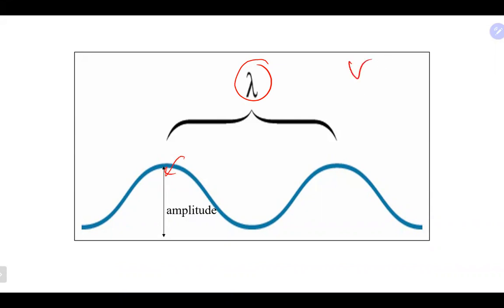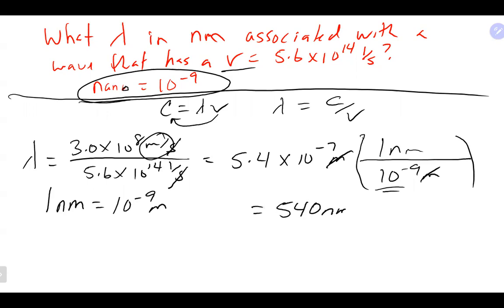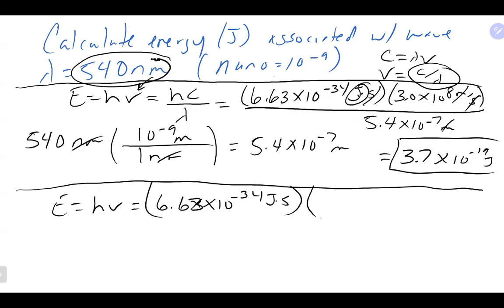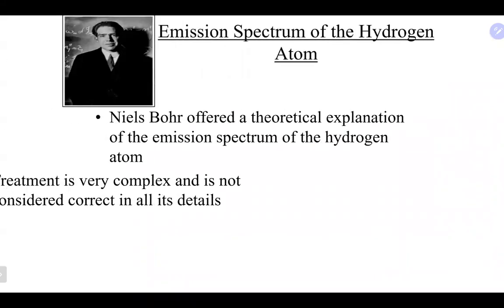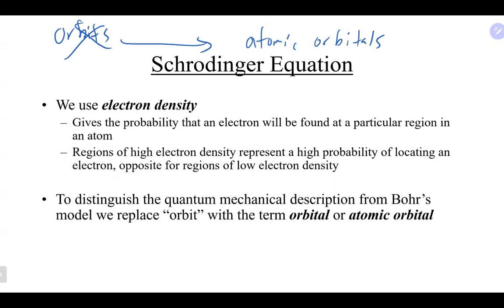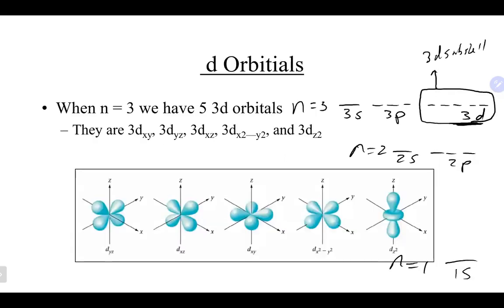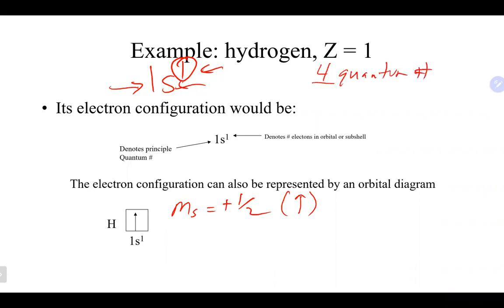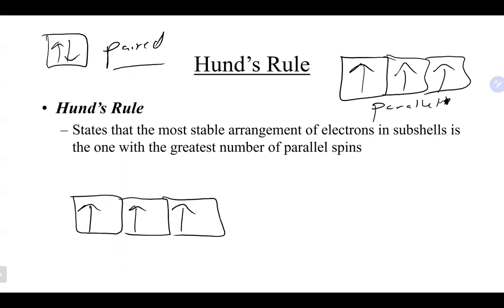Chem 3 Lecture 9/26/22 (A) (Ch 11)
We lectured on Ch 11 (waves, wavelength, frequency, energy, Bohr's model of atom, electron configuration, orbital diagram)